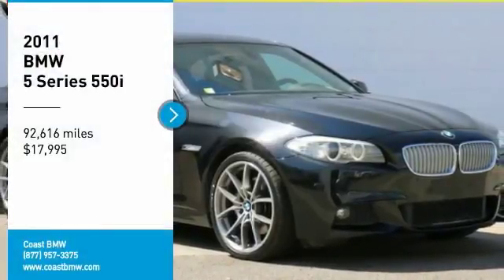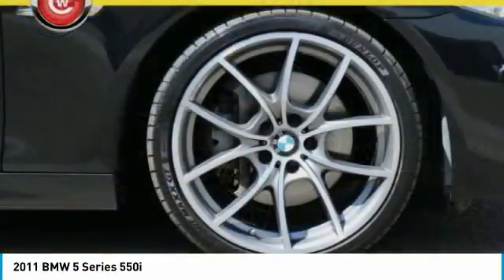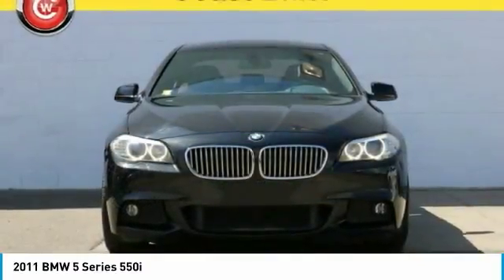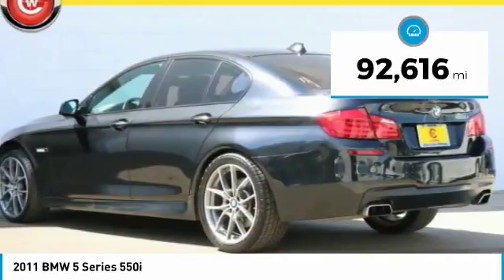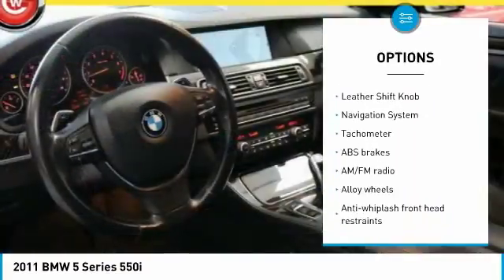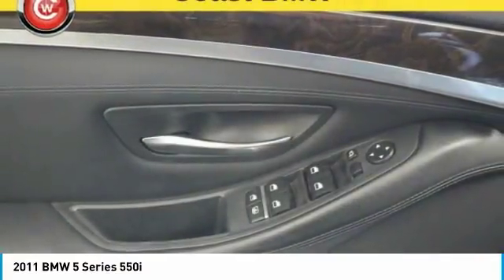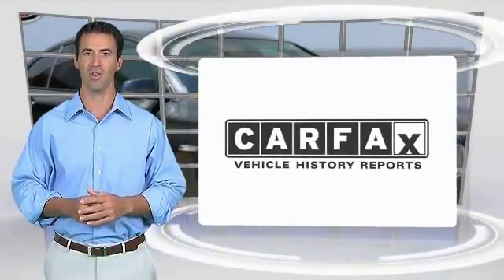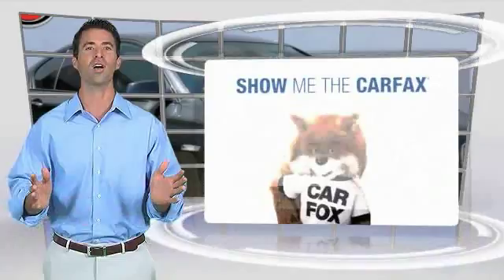2011 BMW 5 Series San Luis Obispo CA B18268B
2011 BMW 5 Series 550i

Coast BMW
12100 Los Osos Valley Rd